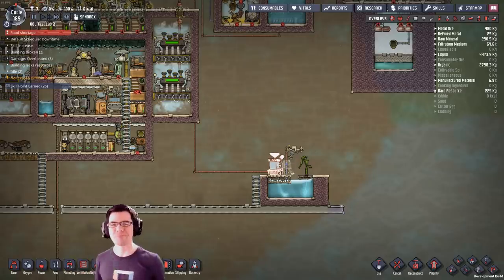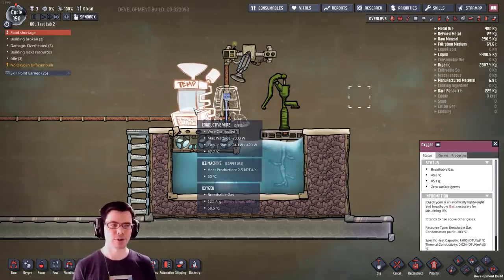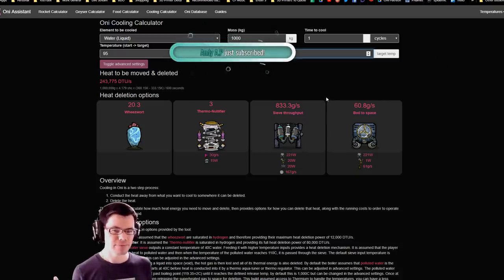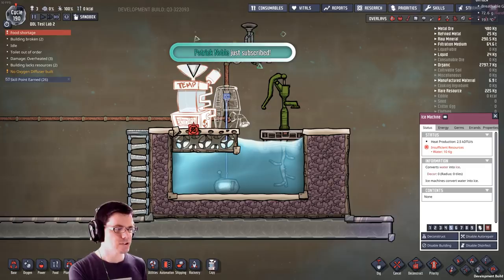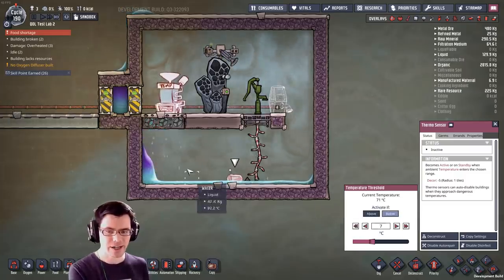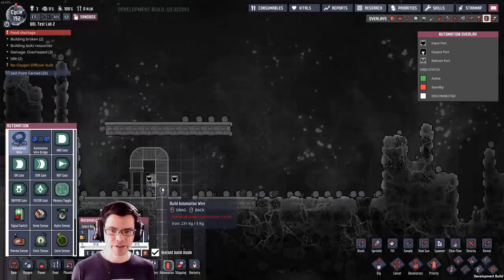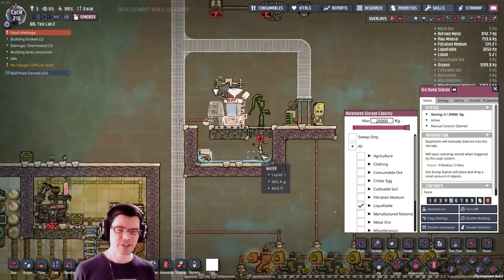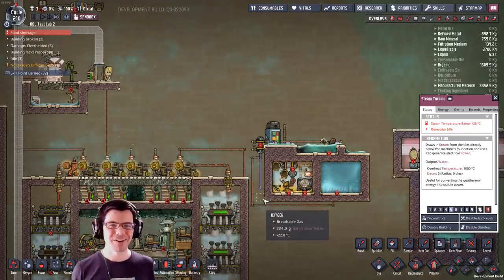Ice Cold with the new Ice Machine! Oxygen Not Included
In the Quality Of Life Upgrade MK3 Preview, There is some new equipment called the ice machine and the ore dump station. Together these pieces of equipment can be used to actively cool water or other materials. I explain this using the Oxygen Not Included assistant tool.